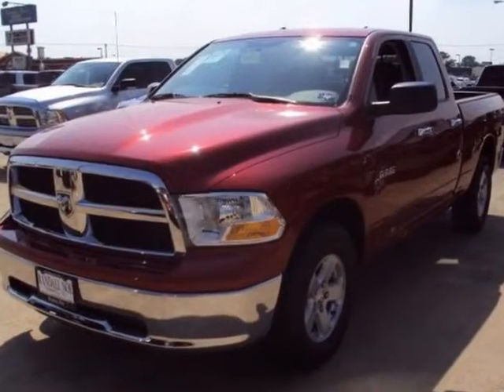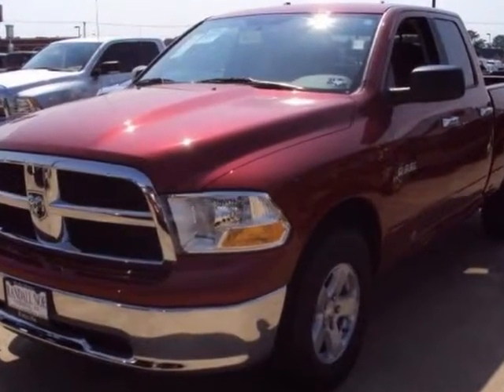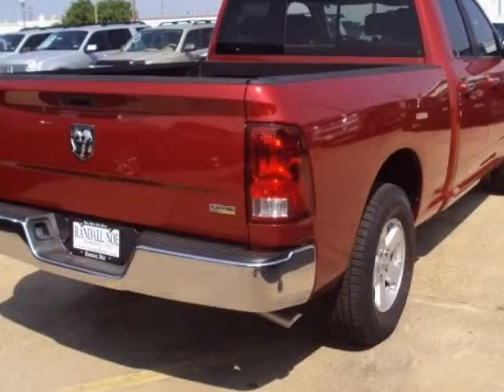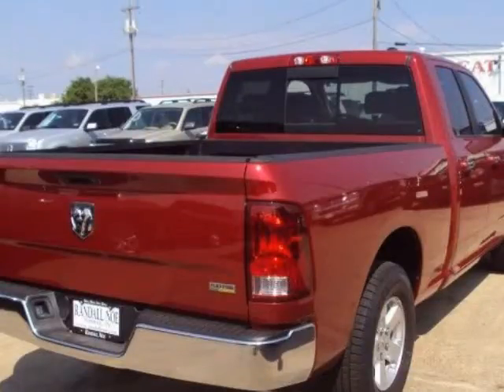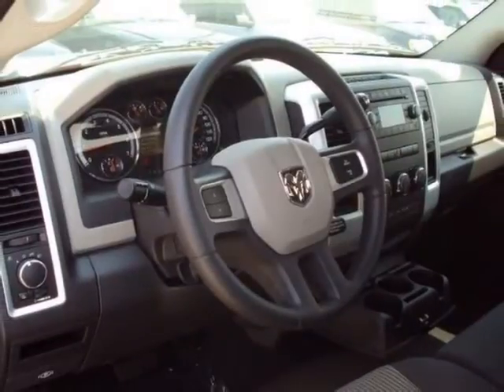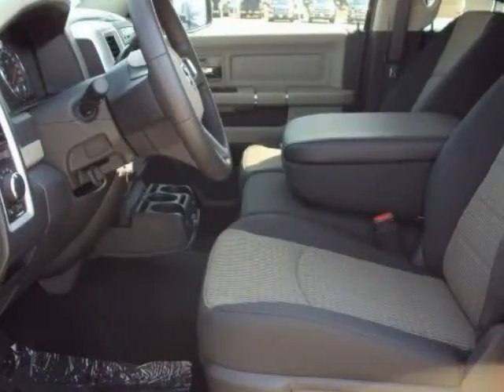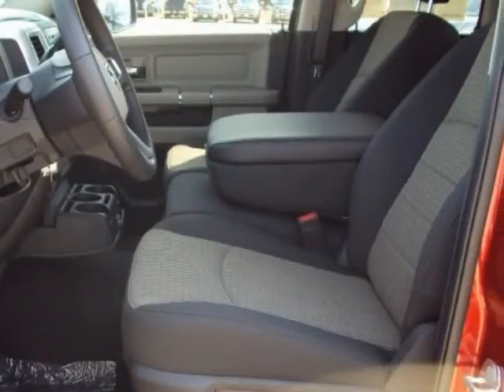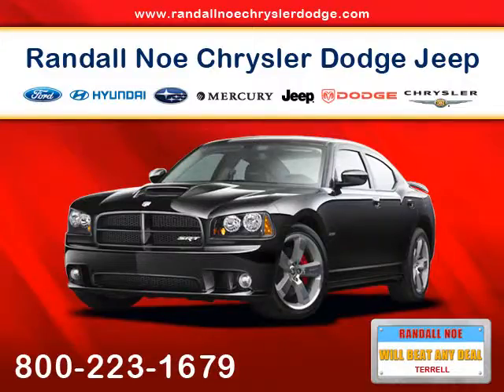2010 DODGE RAM 1500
2010 DODGE Ram 1500 2WD Quad Cab 140.5" ST

I am the best built truck ever. I have all the right equipment to get the job done. My ride is impeccable. Come in today and see why I am the best choice for you.

Terrell, TX